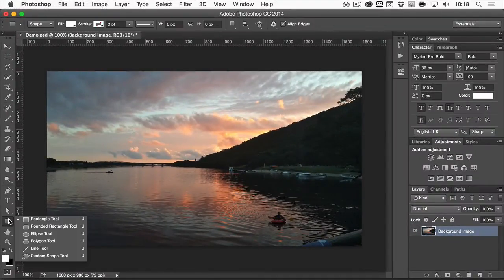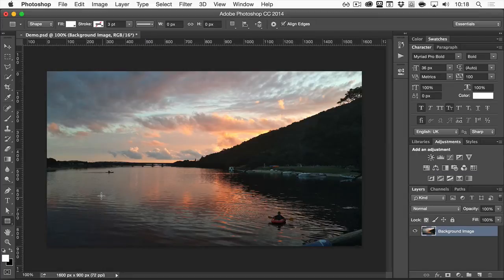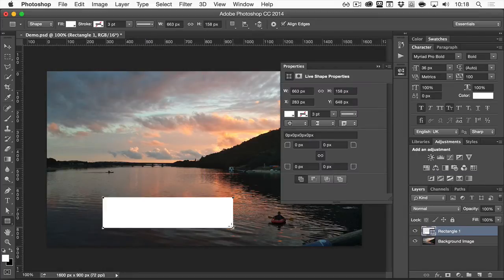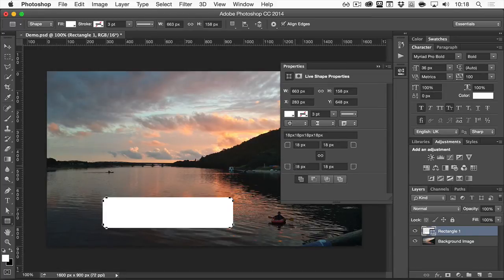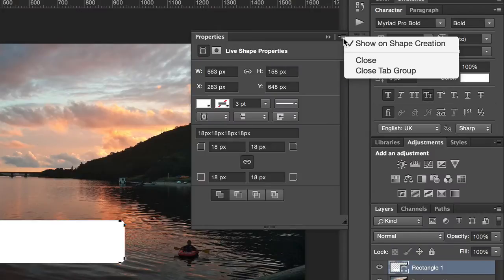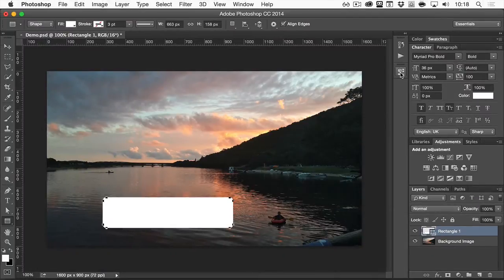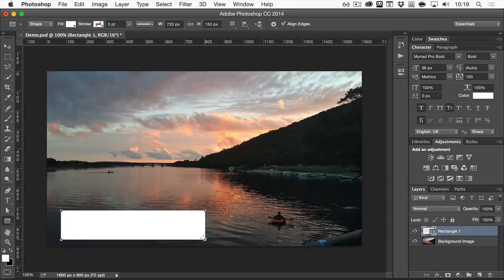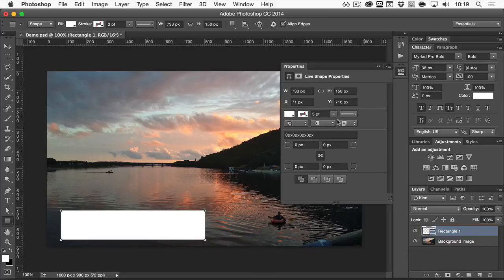Hide the Live Shape Properties Panel in Photoshop CC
By default in Photoshop CC, every-time you add a new shape layer, the Live Shape Properties panel is automatically displayed. While it can be very useful, often it can get in the way while you are working. Luckily disabling the auto "Show on Shape Creation" feature is really easy.

Find more developer tips, tricks and tutorials on DevTipHub.com